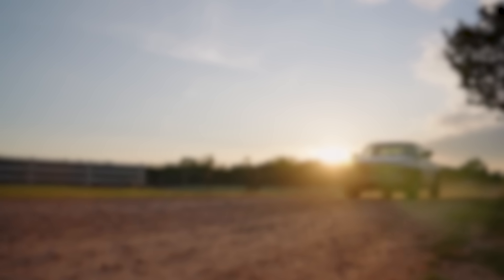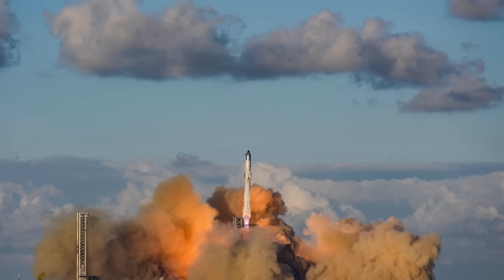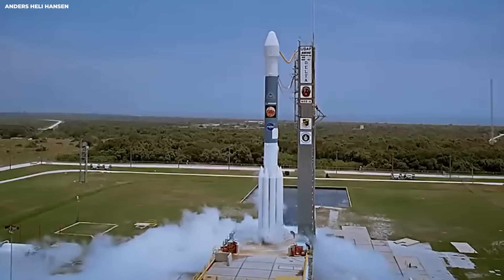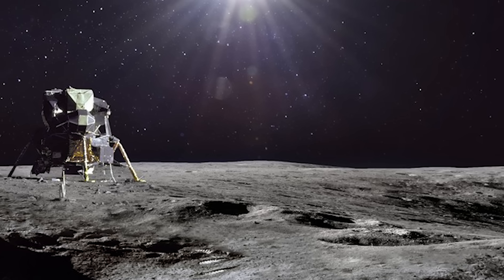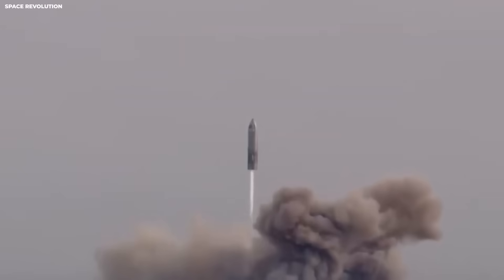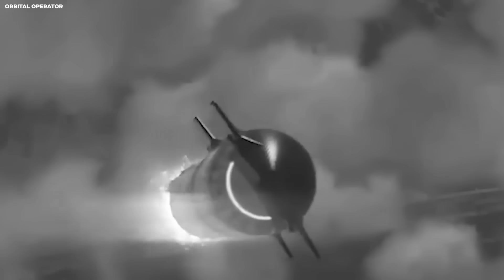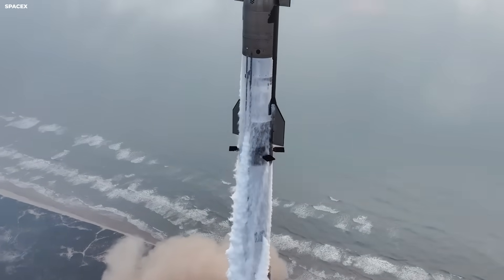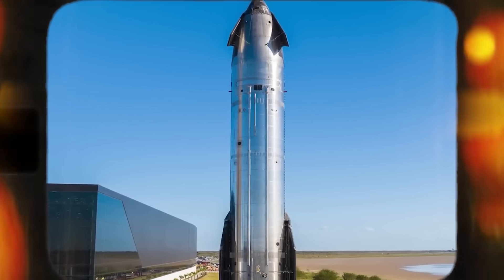SpaceX's Starship Super Heavy HAS ACHIEVED Technical Mastery Level No One Has Ever Seen!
Orbital Operator explores how technology, physics, and human ambition interact to push the boundaries of possibility.
Each episode breaks down the engineering decisions, constraints, and innovations that define our progress, revealing how precision and error shape the future of aerospace and advanced systems.The goal is simple: turn complexity into understanding.